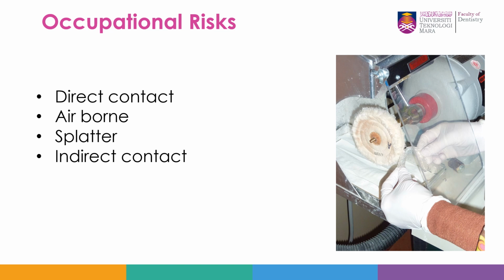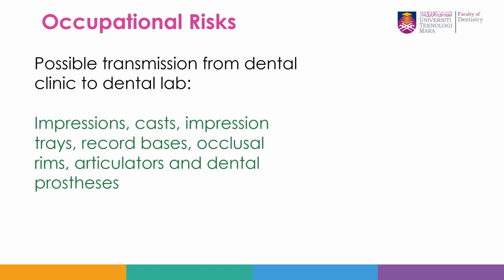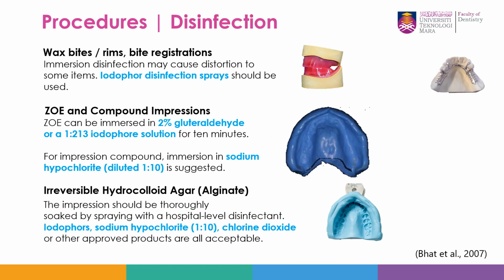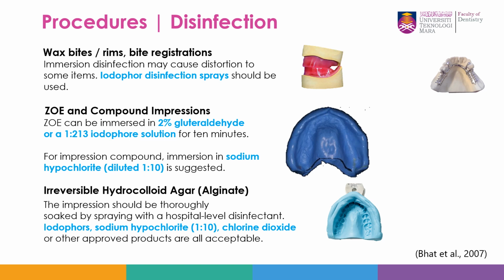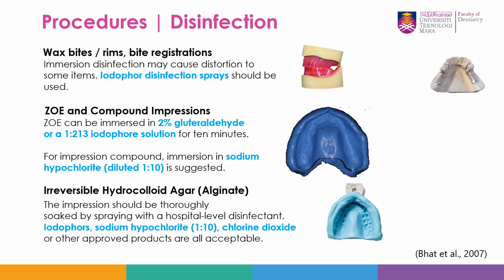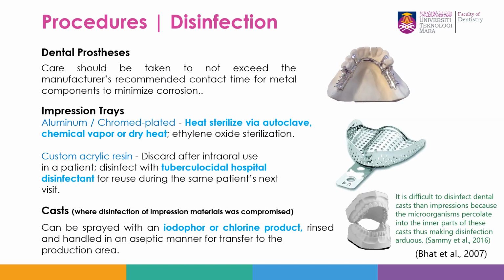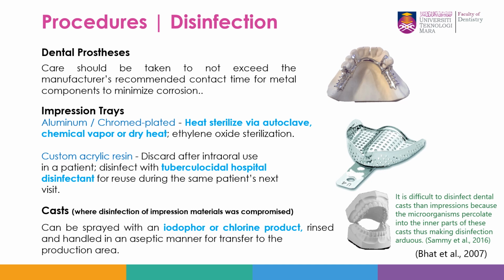DFC401 Unit 6 Topic 2 Dental Lab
Infection control in a dental laboratory is vital to prevent the transmission of infectious agents, ensure the safety of dental laboratory technicians, and maintain the integrity of dental prostheses and appliances. Dental laboratories handle various materials, including dental impressions and appliances, that may come into contact with patients' oral fluids and tissues.